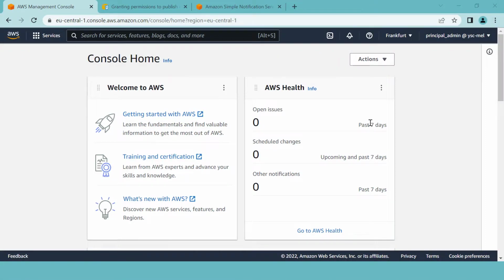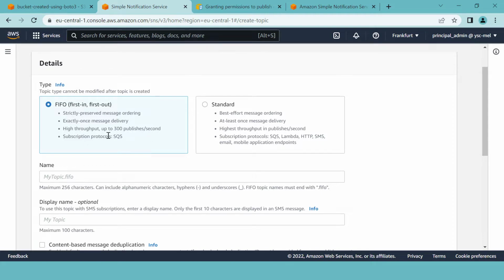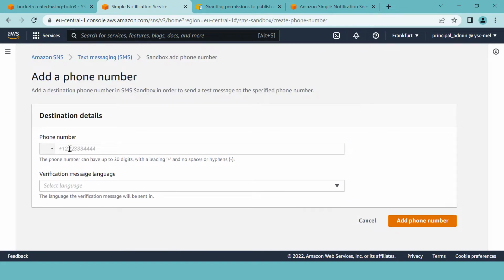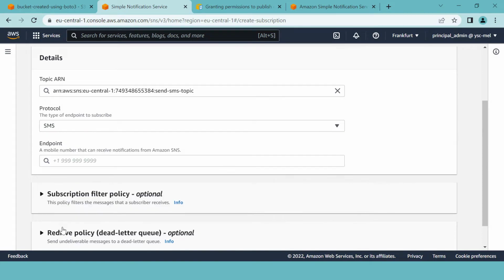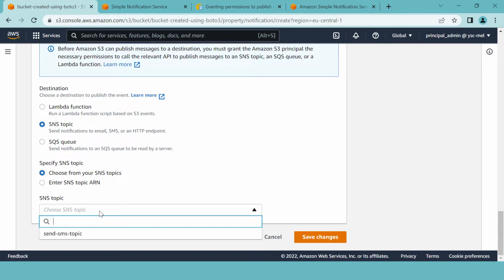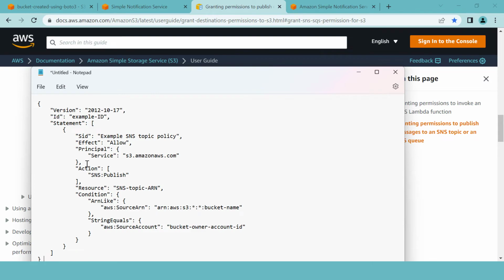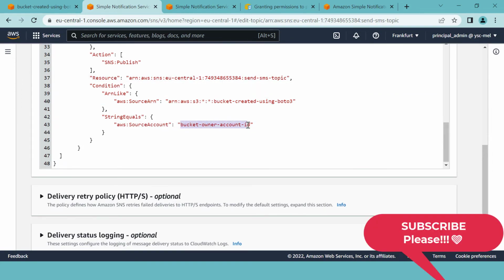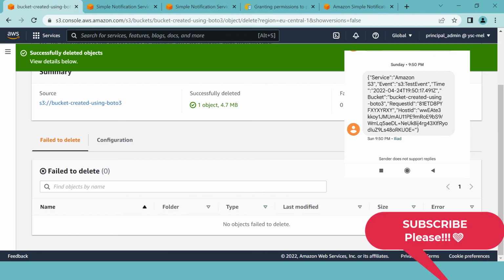[AWS] How to send an sms using AWS SNS when an object is deleted from S3 bucket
11th Video "𝗚𝗼 𝗔𝗪𝗦 𝘄𝗶𝘁𝗵 𝗠𝗲𝗹" ---
There are some events we will like to trace at the level of your buckets and one of them is when an important object is deleted.
This might be avoided at the policy level by not granting the user permission to perform this action but remains useful for other scenarious.

In this video:

📌We will send a message to a verified phone number once an object is deleted froma specific s3 bucket.

                          𝐏𝐥𝐞𝐚𝐬𝐞 𝐒𝐔𝐁𝐒𝐑𝐈𝐁𝐄